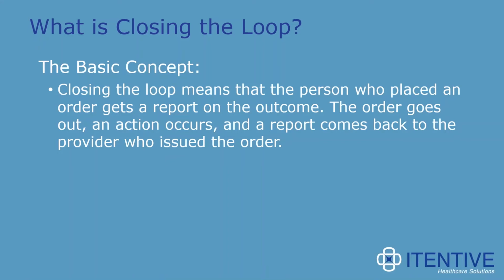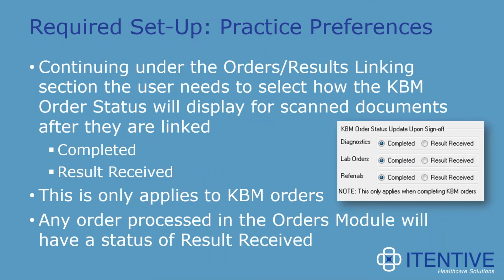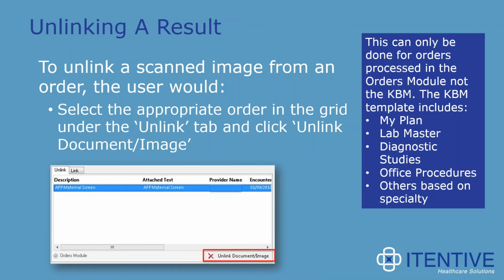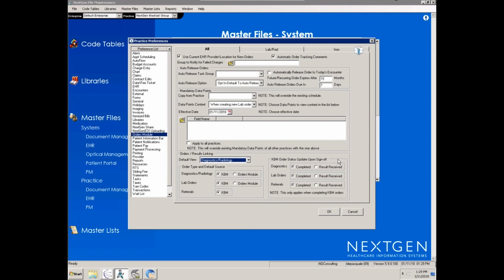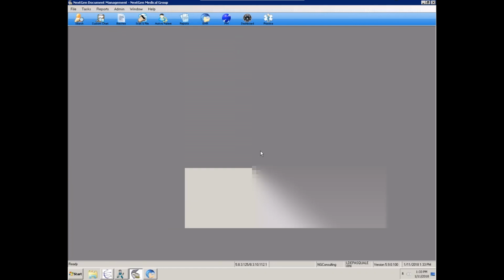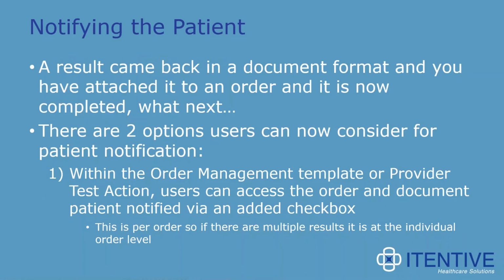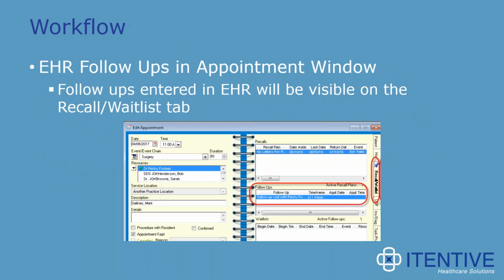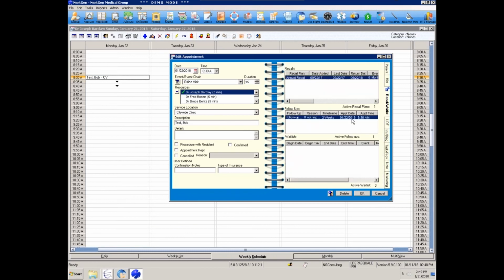Opening the Door to Closing the Order Loop in NextGen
Are you tired of having to perform the burdensome task of closing the order loop in NextGen®? Feeling frustrated over the process that is currently in place? Well we have good news for you! New functionality in NextGen allows end-users a more efficient way to close the loop on outstanding orders that lack an interface. Clinicians and office staff can now confirm results were received through both Document Management and the Provider Approval Queue.

In this webinar, we walk the user through this new and improved process of closing the loop from both applications that now allows the results received to be linked to the order. We emphasize the importance of closing the loop and how this new method will provide better, more reliable care for your patients.